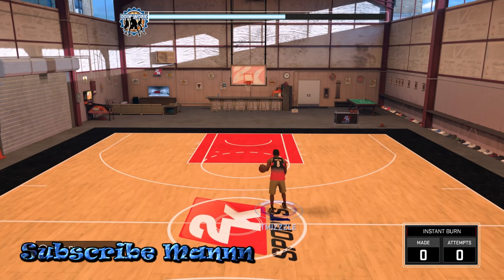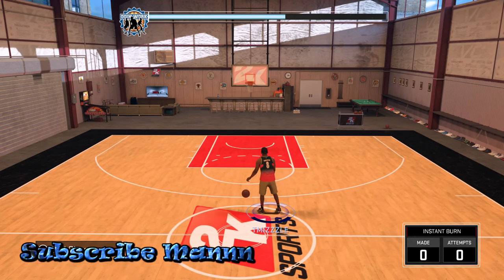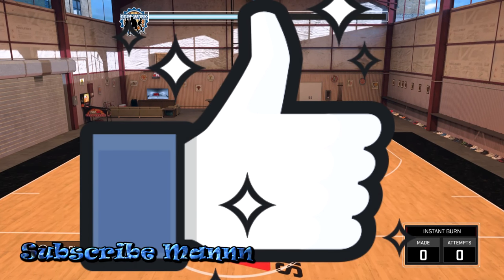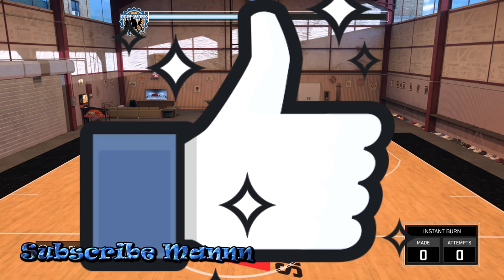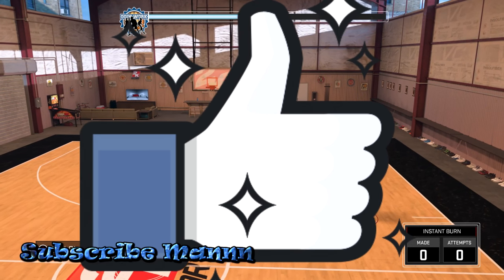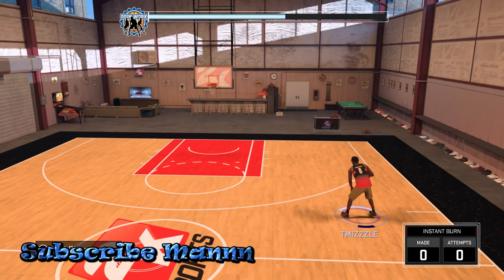NBA 2k17 How To Do The Fastest Momentum Crossover In The Game | 10x faster unguardable dribble move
How to do the easy and fastest momentum crossover in NBA 2k17.  This is the best cheesy momentum crossover and 10x faster and unguarable speed boost dribble combo move.

In NBA 2k17 there are two momentum crossovers that you can do. First is the NBA 2k16 crossover which is faster but they also have a slower NBA 2k17 momentum crossover that they implemented in this years game. To do the momentum crossover lets say for example the ball is in your right hand first flick right stick to the left then right after that hold in turbo then hold right stick in left direction. To do the faster one after flicking right stick wait like a millisecond longer then proceed with holding turbo and pointing left stick.

With the struggles of playing with randoms on NBA 2k16 my park being to much to handle Tmizzzle and his fellow Bag Up Gang running mate decided to take their talents to the 2v2. Neither one of them particularly like the 2's but they showed they could play it with the best of them. Tmizzzle carried his team with the scoring load by scoring all 22 points while QB came through setting brick wall picks and snagging every rebound that came his way.

LEAGUE EXPANSION - For the first time, customize your MyLEAGUE and MyGM experience with league expansion. Choose your expansion team names, logos and uniforms, and share them with the rest of the NBA 2K community. Your customized league comes complete with everything from Expansion Drafts to modified schedules and more to ensure an authentic NBA experience.

2v2 match on NBA 2k16 My Park.The Instant Burner is a NBA 2k16 Legend 3 and never shys away from a challenge as he has his hands full in this match.

For Harry the Hawk to be considered as one of the best NBA 2k16 mascot he must handle Bango Milwaukee Buck. Tmizzzle aka The Instant Burner took care of him with ease scoring 8 points while shooting 6 for 8 from the field.

ProveS2P gets cocky and disrespects the Bag Up Gang. In NBA 2k16 my park the Bag Up Gang could not tell that ProveS2P was on the leadboard as he played like a come up shooting 4/10 while taking many questionable shots. It is safe to say he will not be disrespecting the Bag Up Gang again on NBA 2k16.

PSN: TMIZZZLE
My career , Mypark , Stage , high rollers , best jumpshot , NBA 2k17 , VC glitch , Legend 1 Mascot , 99 overall , chris smoove , pro am , myplayer